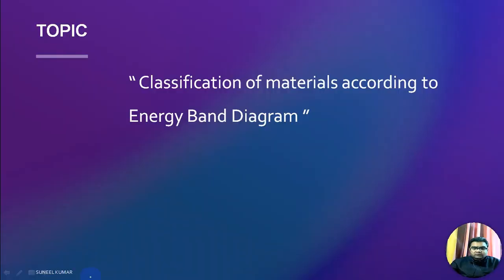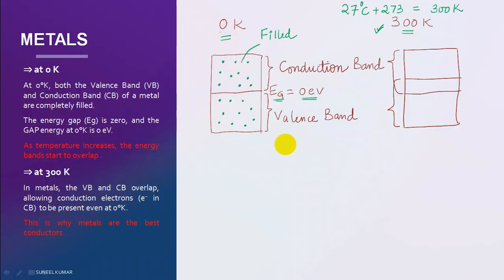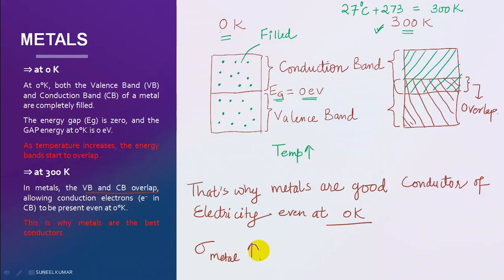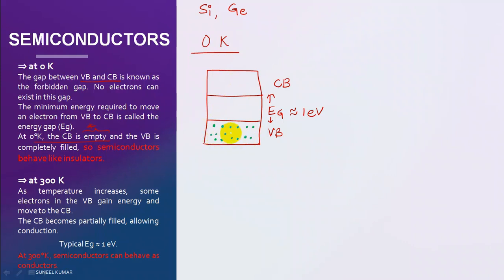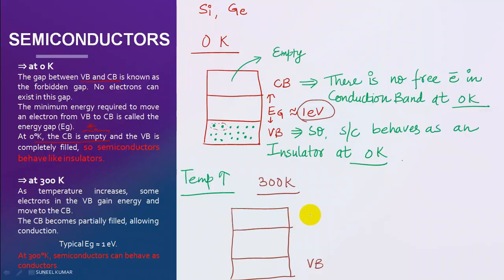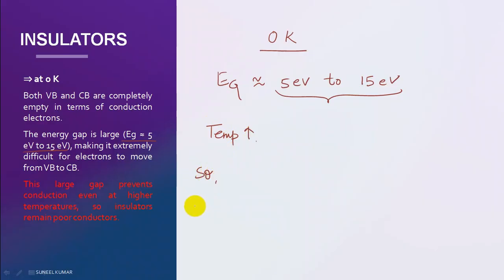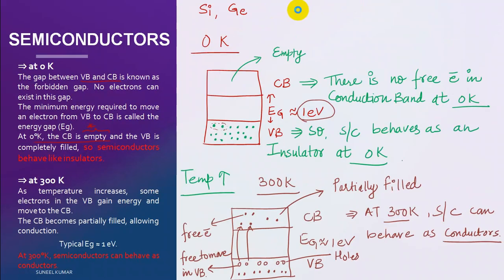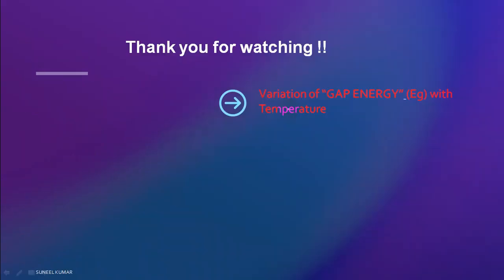4. Classification of Materials according to Energy Band Daigram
📘 Classification of Materials According to Energy Band Diagram | UPTED Electronics

In this lecture, we discuss the Classification of Materials based on Energy Band Diagram, an important topic in Electronics Engineering as per the UPTED syllabus.

🔹 You will learn:

What is an Energy Band Diagram

Difference between Conductors, Semiconductors, and Insulators

Valence band, Conduction band, and Band gap

Energy band diagrams of different materials

Important points for exam preparation

This lecture is especially useful for:
✅ UPTED diploma students
✅ Electronics & Communication Engineering students
✅ Beginners in semiconductor physics

📌 Watch till the end for clear concepts and easy explanations.